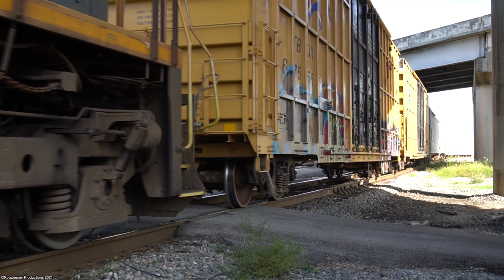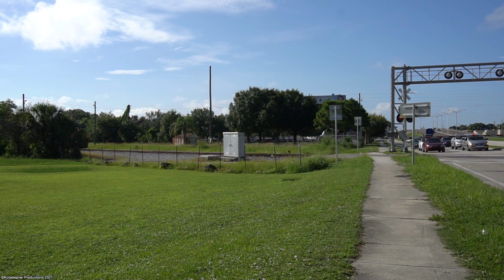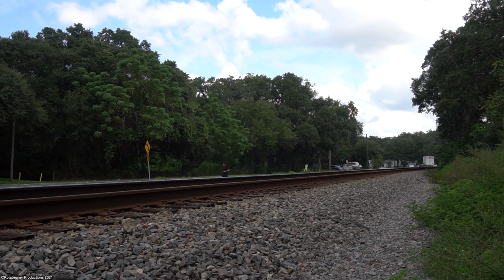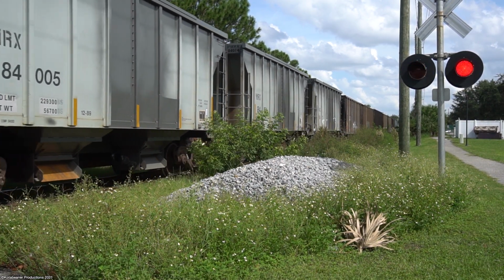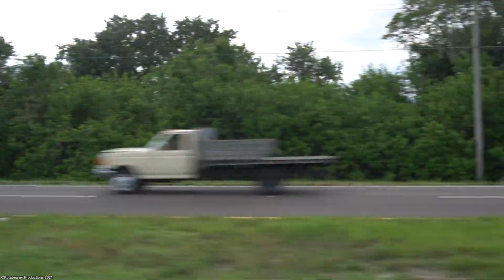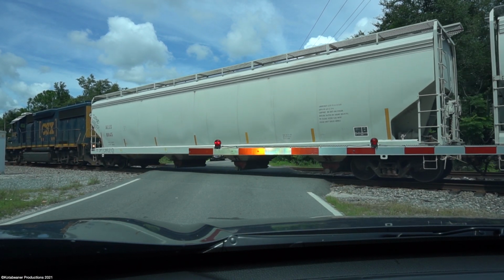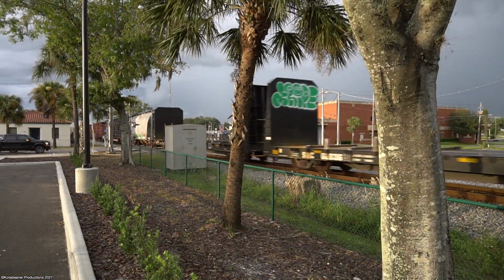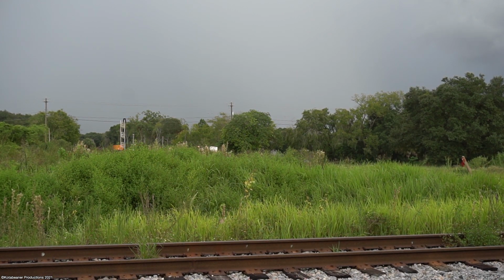20 Minutes of Rail Action around Tampa Bay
Two consecutive weeks of railfanning around our frequented spots with a good friend. How can I make that into a video? Well, I tried to at least, as we shot trains all throughout the towns of Bradenton, Plant City and Tampa. I might also add that these two weeks treated us pretty nicely. So, I hope y’all get something out of it this one whether that be a laugh, some new information, or just some general enjoyment. Let’s face it, I’m no professional, but railroading is my lifelong hobby. To those who are still watching after all this time, I appreciate all of the support, since I’m simply doing what I love. I attempt to upload railroading videos as often as possible, being limited by basic lively boundaries, whether it be school, work, or simply a packed schedule regarding the family.

Facebook (This one isn’t used much, but it’s there)

I hope that the content which I produce is somewhat enjoyable. My videos primarily show what railfanning is truly about. Whether that includes my friends, jokes from our boredom, or simply the trains themselves. I’m hoping that along this journey, new viewers will become regular fans of this channel, as I’m showing some things which others may neglect. Besides, I’m just doing what I love and it’s always nice to share that with people who share those interests. In the end, whatever I’m producing is meant for trainwatchers and railroad enthusiasts of all ages.